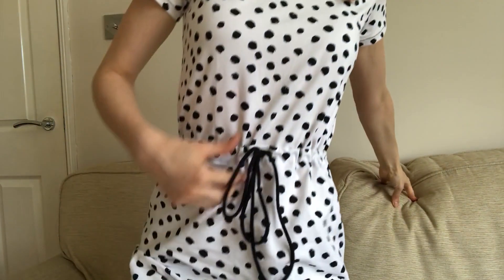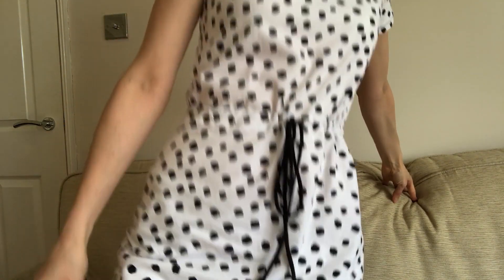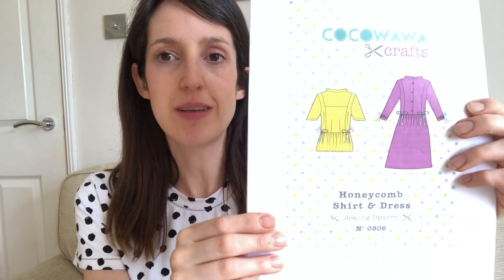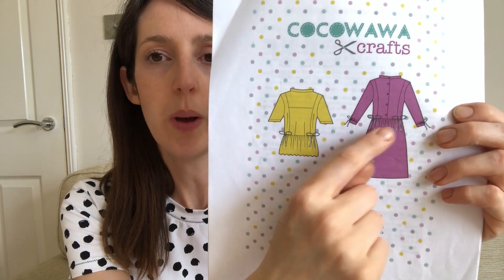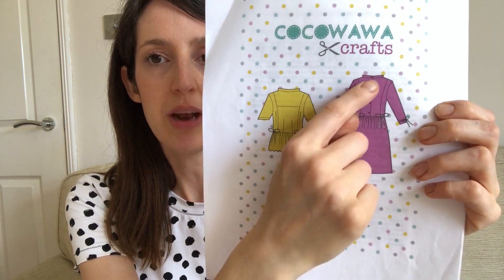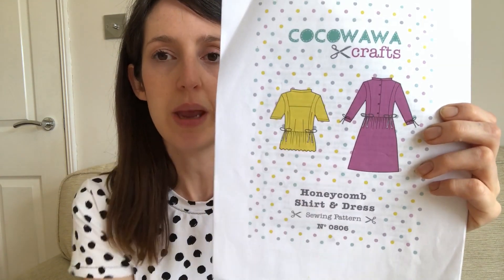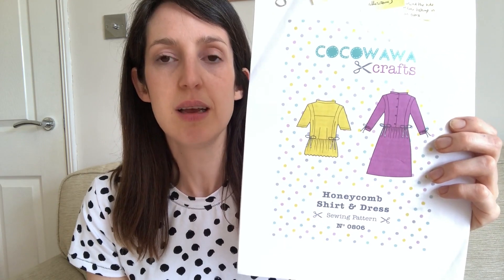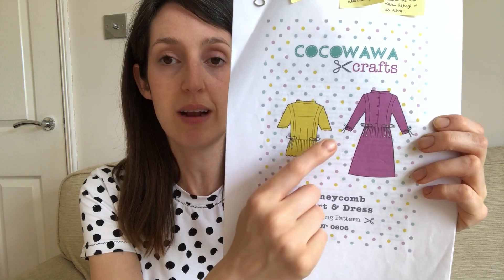June 2020 fabric haul and sewing plans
Thank you for visiting my channel!  I’m Cath, a self-confessed sewing addict, and I love to share my love of sewing through my vlogs as well as my instagram and blog.

In this vlog I’m talking about lots of lovely fabrics that I plan to sew with in June!

Below are details of the patterns, fabric websites and people I mentioned in my vlog:

People I mentioned:
The Foldline and English Girl at Home – They have organized the Online Sewing Weekender, a fab event for sewists to come together to listen to talks, sew together virtually and and share a love of sewing! The event is also raising money for some amazing charities, so check it out!

In the vlog, I’m wearing a Tabitha t-shirt dress by Tilly and the Buttons (Make it Simple book in cotton jersey from Loubodu Fabrics (Now renamed "The Maker's Merchant"

Cath x